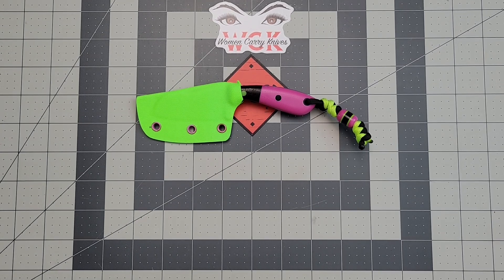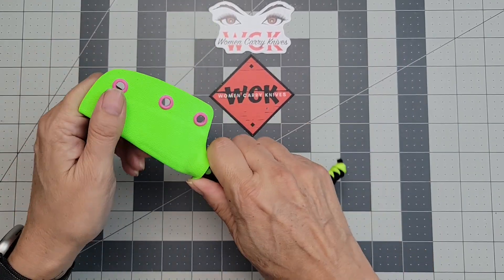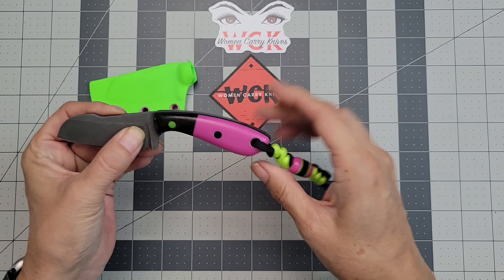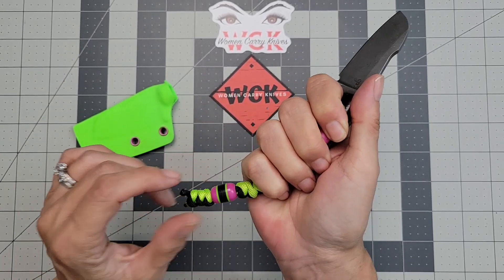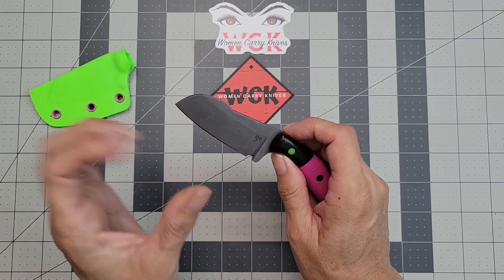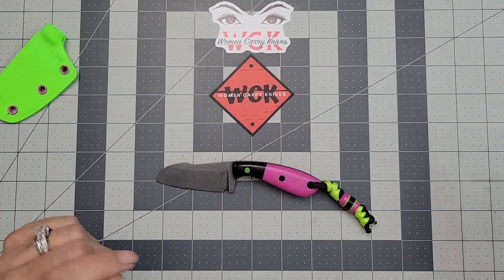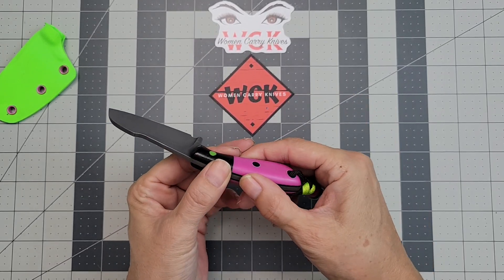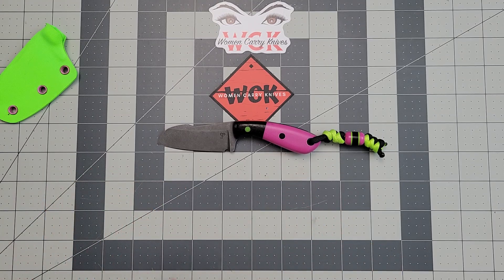Aries EDC Flamingo